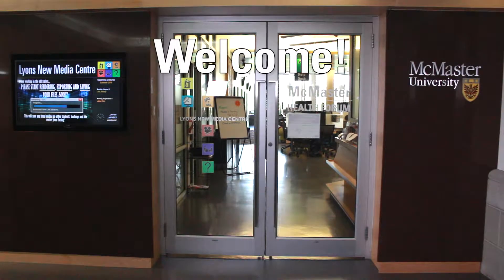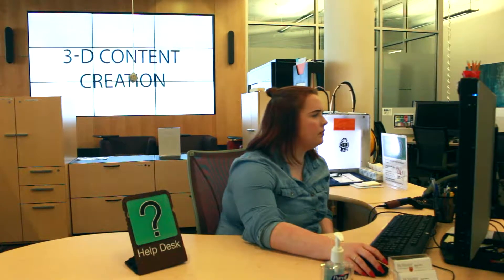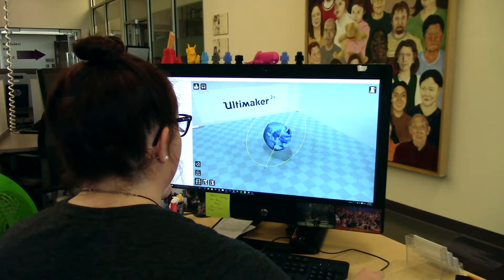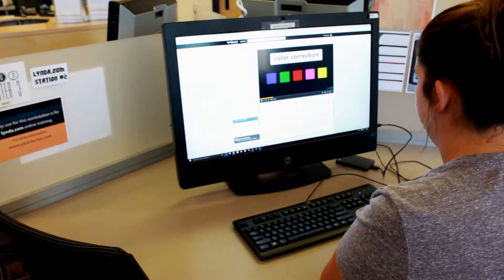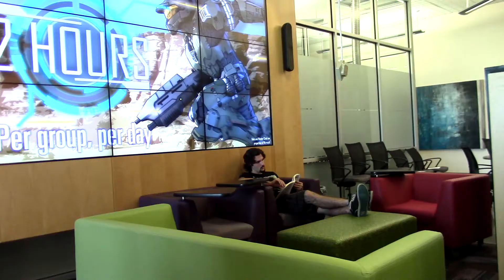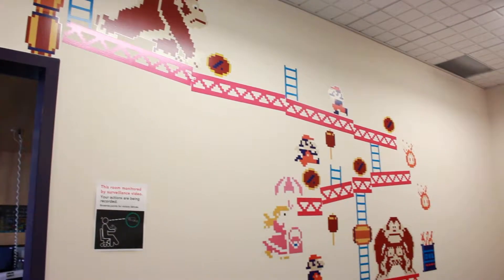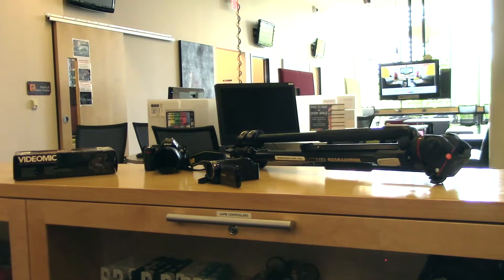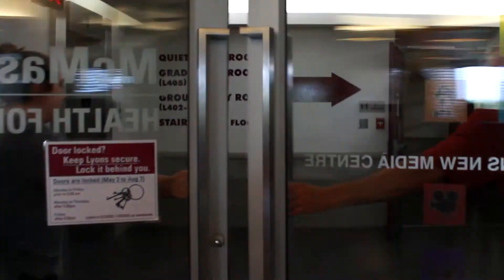Professional Tour of Lyons